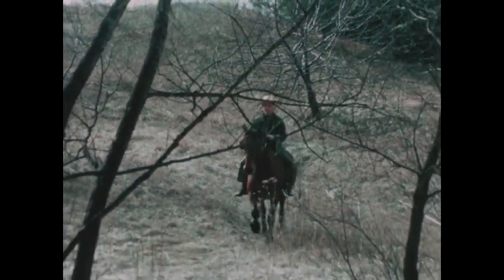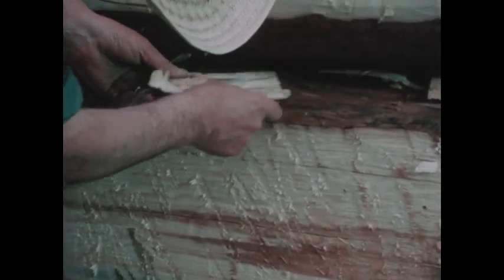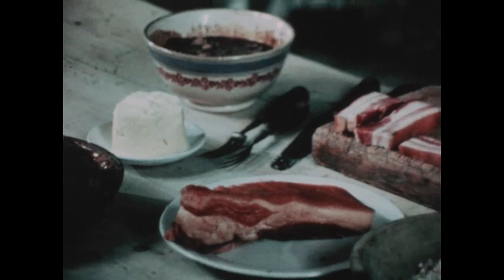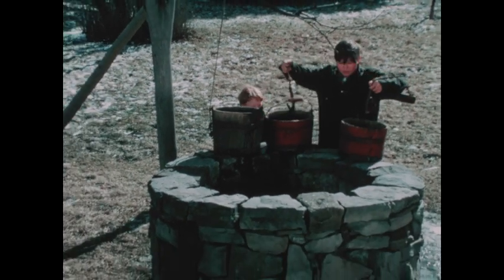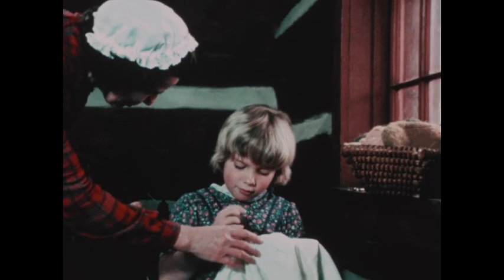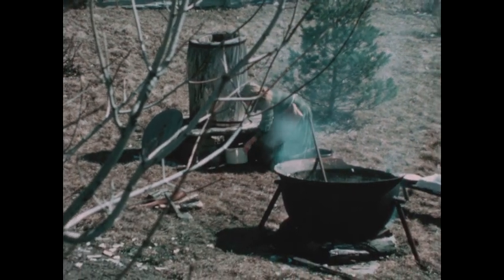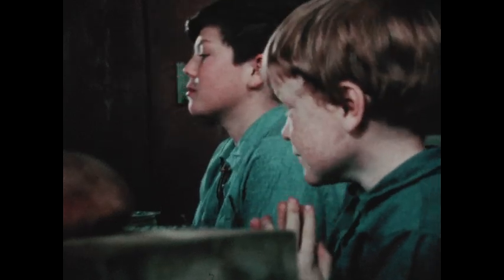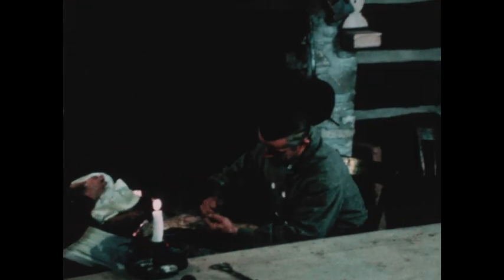Pioneer Living - The Home (1970)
Shows how a pioneer family of the early 1800's selected a site, built a log cabin, cooked, made soap and candles and did other household tasks.